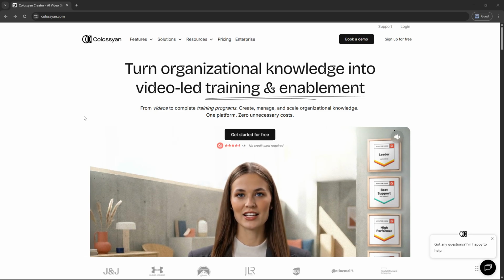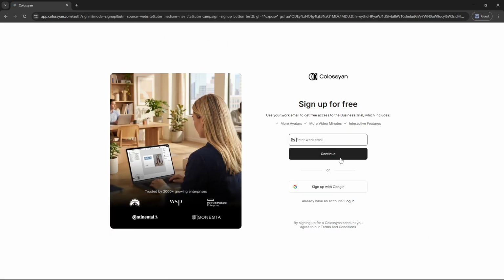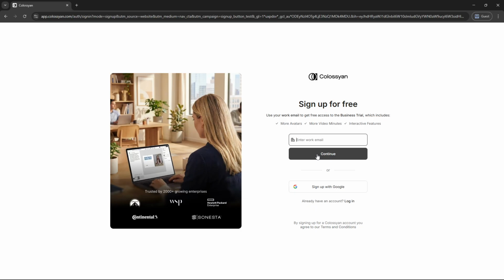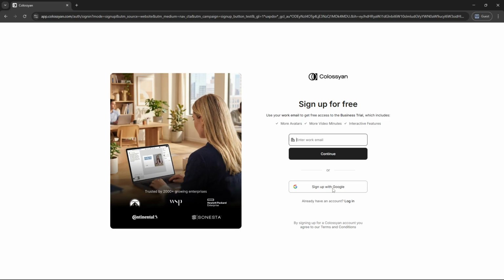How To Create A Colossyan Account [Expert-Backed]